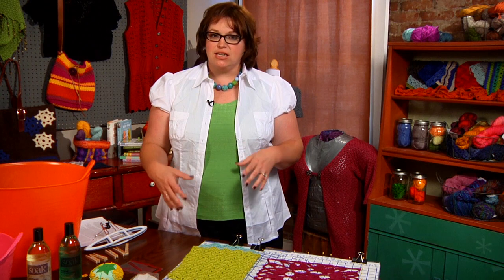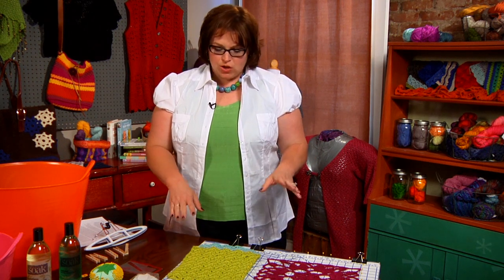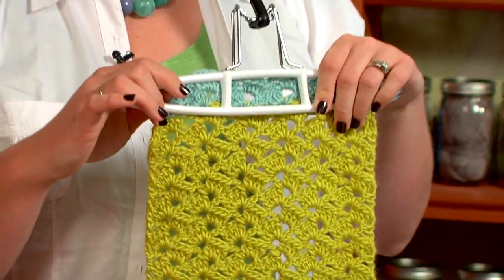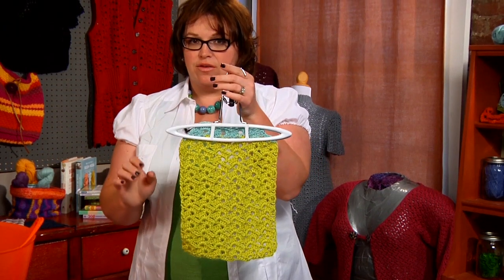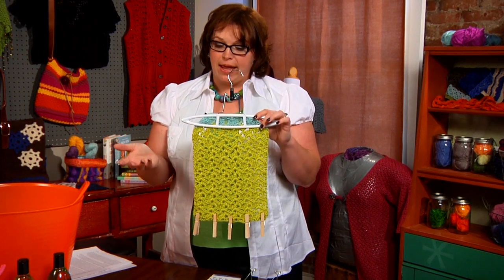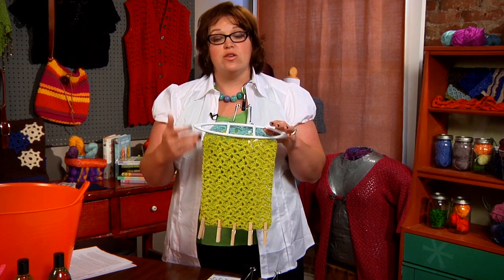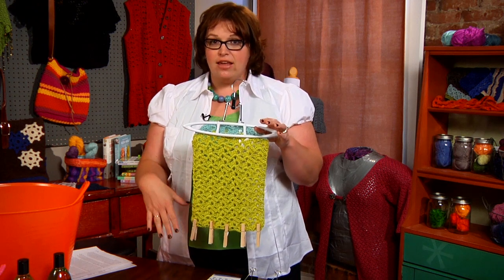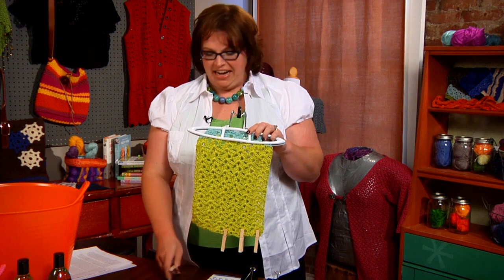Using Swatches To Test Stretching and Gauge for Crochet Garments with Marly Bird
to find out more about Marly Bird's online class, Curvy Crochet: Plus-Size Techniques!

Follow Craftsy Around the Web!

About Curvy Crochet:
Have you ever set out to crochet a sweater, spent days of work and hundreds of dollars on yarn, only to end up with something you never wear because it just looks wrong? Marly Bird to the rescue!

In Curvy Crochet, you'll select the perfect pattern for your shape, and make easy fit adjustments to bust, sleeves, neckline and other trouble spots. You'll discover the luxurious yarns that make great plus-size clothes, and the ones that spell disaster every time. And you'll learn how to transform swatching from a tedious task into a valuable tool. You'll use your favorite sweater, right out of your closet, to tell you things you never knew about yourself. And you'll make your very own custom dress form ... from duct tape! Get advice and help from Marly as you learn the same techniques designers use for a perfect fit and finish every time. Marly's energy and humor makes it all fun!

About Marly Bird:
Marlaina "Marly" Bird fled the world of financial services to launch her Yarn Thing podcast and hasn't looked back since. To Marly, a bi-craftsy girl who both knits and crochets, the yarn is the star, not how you work with it. She's creative director for Bijou Basin Ranch Yarns and the co-author of Curvy Crochet (Leisure Arts, 2011). You've seen her designs in Knit Simple, Interweave Crochet, Knitscene, Inside Crochet, Wild Fiber and Petite Purls, and in the books Perfectly Plus and Knitting Plus. In her spare time she raises three kids and teaches at her local yarn store in suburban Denver.